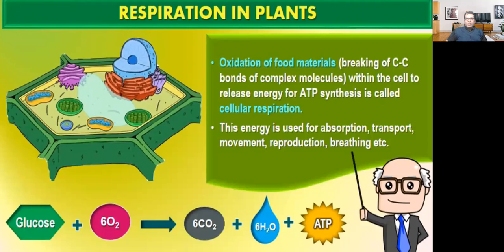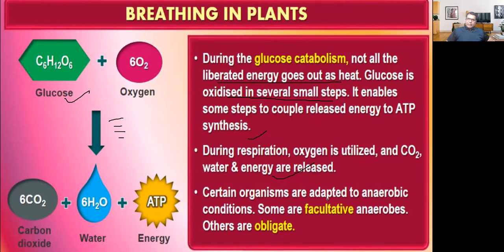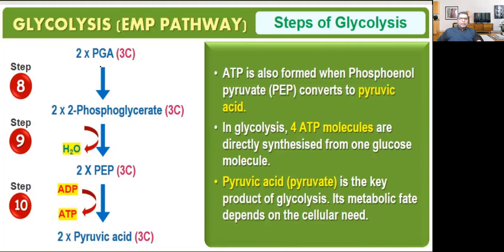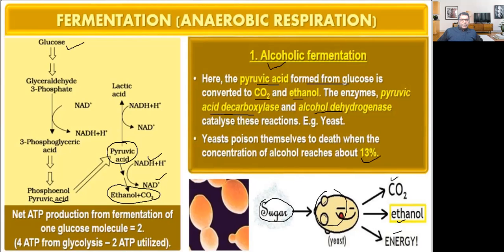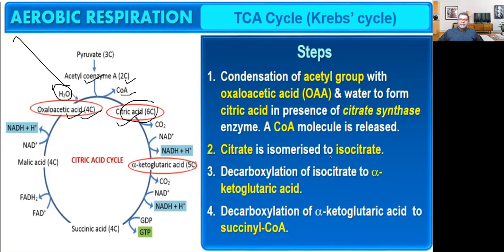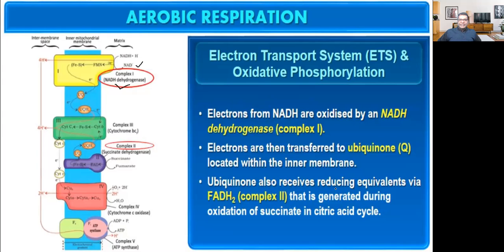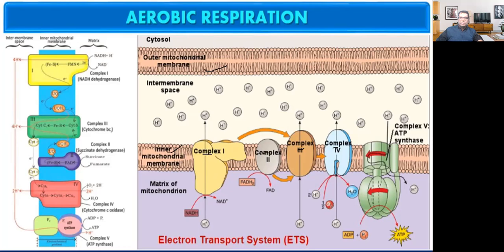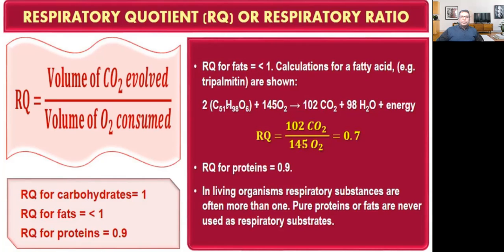Class XI CBSE Biology Chapter 14 Respiration in Plants Dr. Sunil Yadav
What is Respiration, Do plant Breath, Glycolysis, Fermentation, Aerobic Respiration, The respiratory Balance Sheet, Amphibolic Pathway, Respiratory Quotient